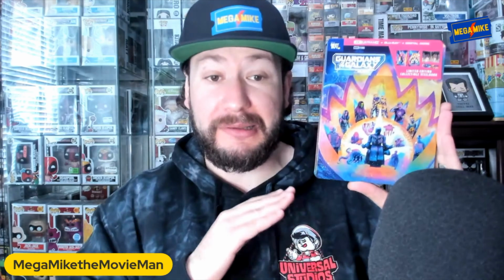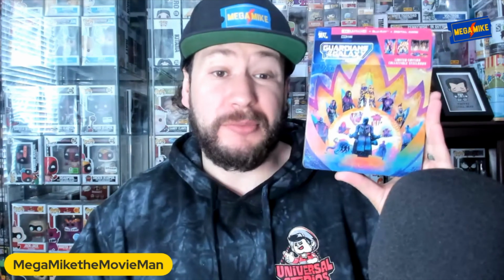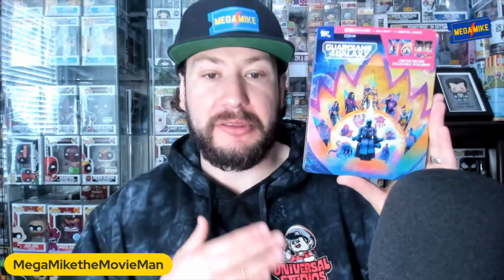BEST 4Ks of 2023!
Top 10 4Ks of the Year RANKED.